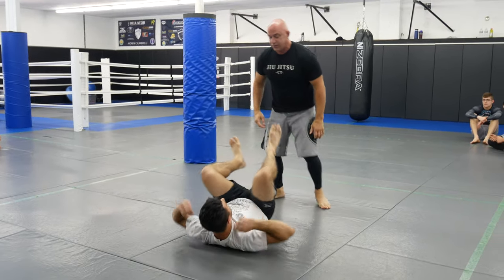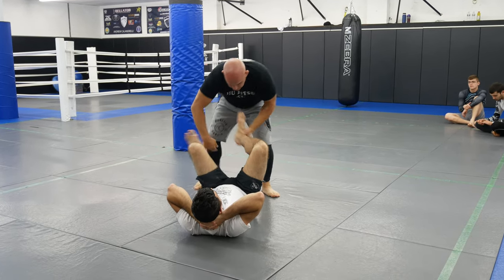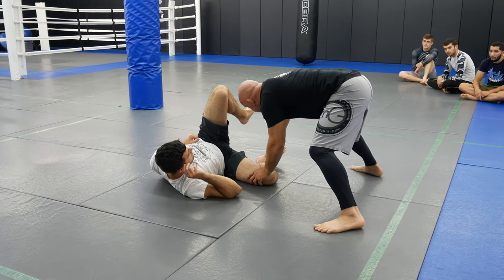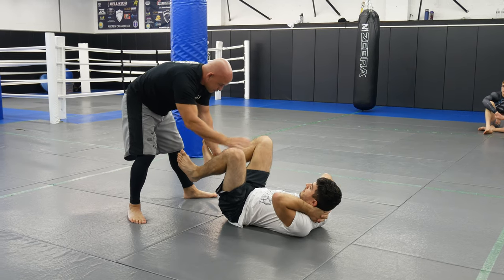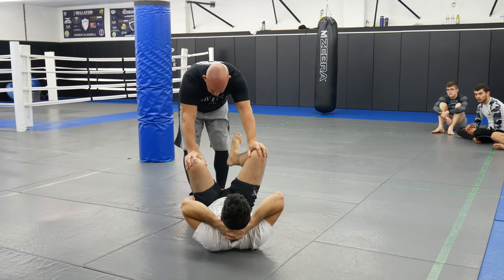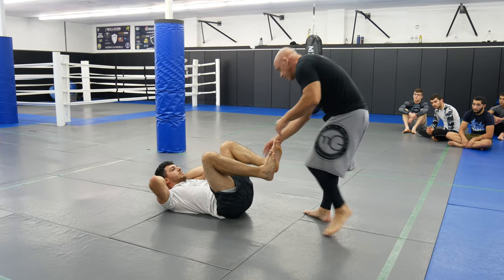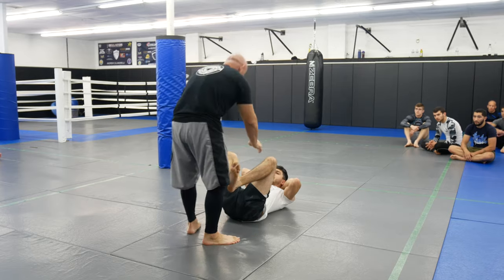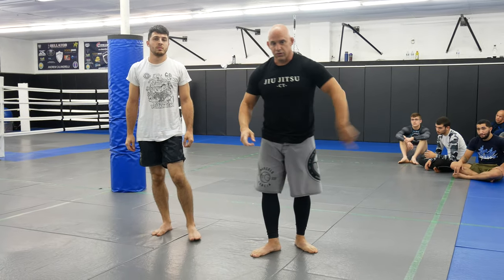3 Part BJJ Guard Pass Drill (Improve Cardio and Speed)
In todays video, Coach Andrew shows a great 3 part drill to improve your guard passing and help speed and cardio. Be sure to not just watch the moves, but also study every aspect of them so that you know how to do the technique properly.